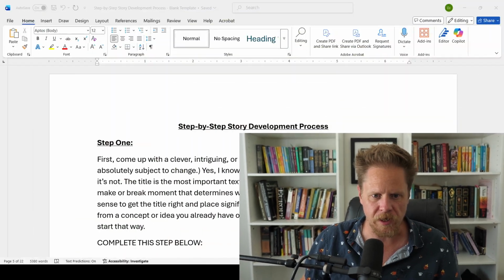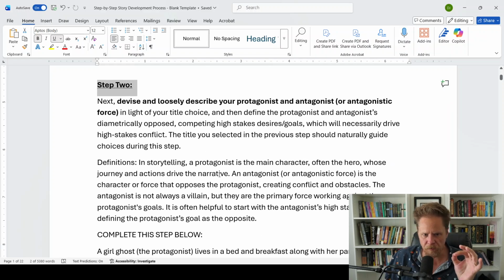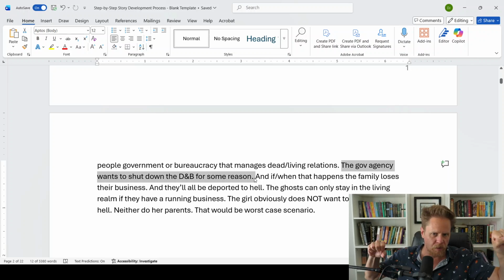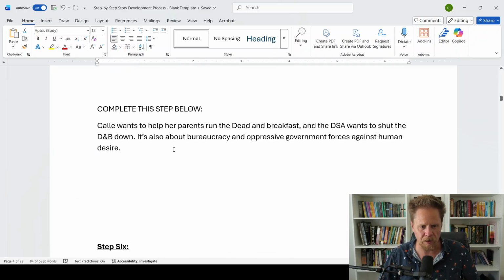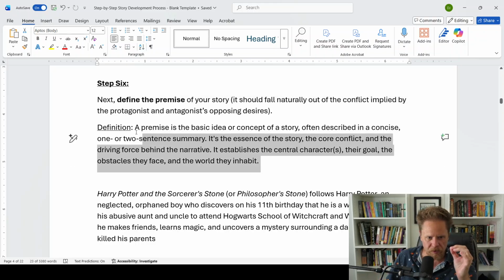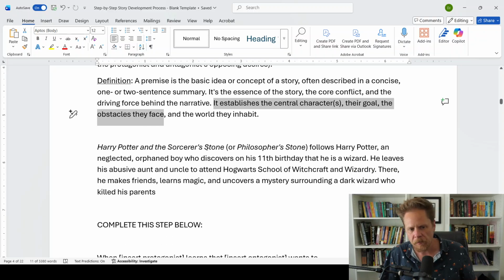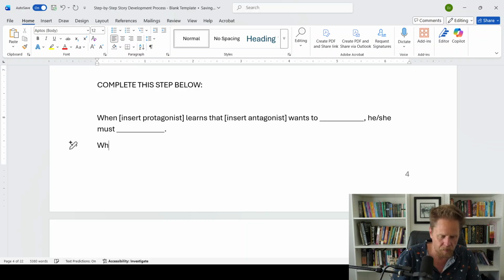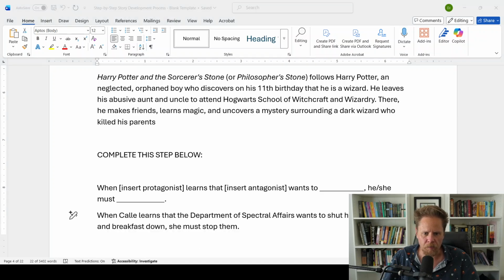How to Write a Novel Part 5 - How to Write a Premise For Your Story - Writing After 40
In this video, we continue our discussion of how to write a novel. Part 5 of this series discusses how to choose a protagonist and antagonist for your fiction. If you want to understand how to write a fictional novel, this video is for you. (Writing In Your Forties.)